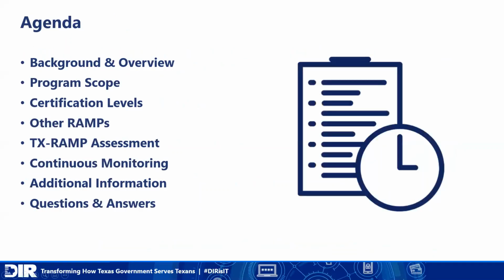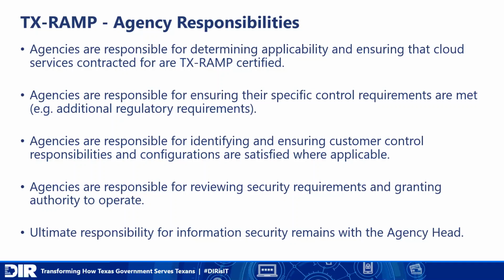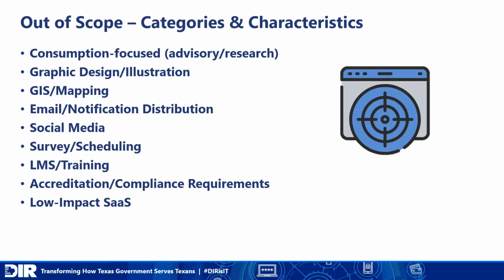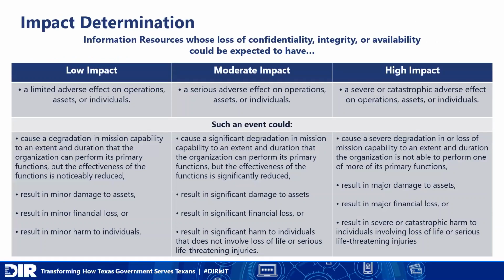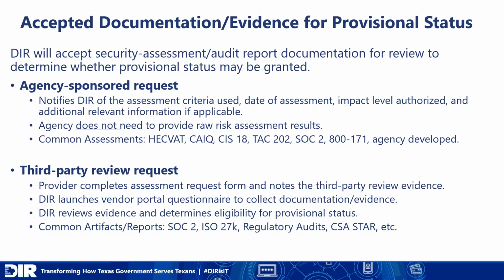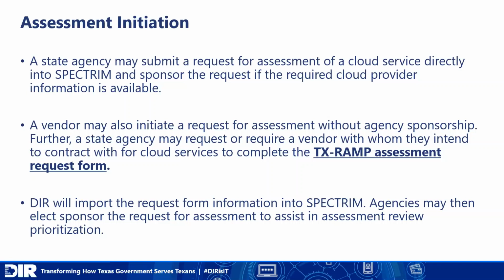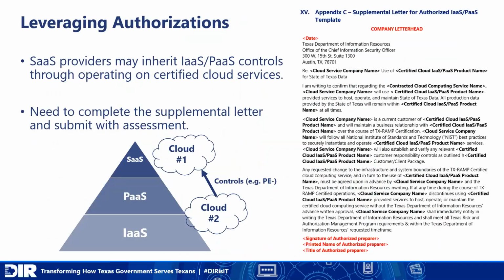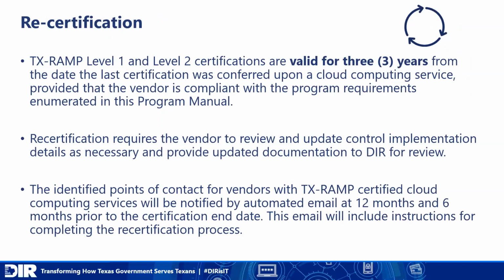TX-RAMP Overview for Agencies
Overview of the Texas Risk and Authorization Management Program (TX-RAMP) targeted for a state agency audience. Presented by Texas Department of Information Resources, Office of the Chief Information Security Officer, on November 16, 2021.